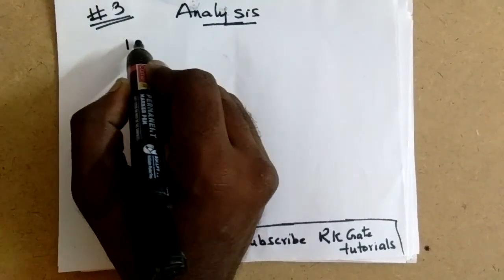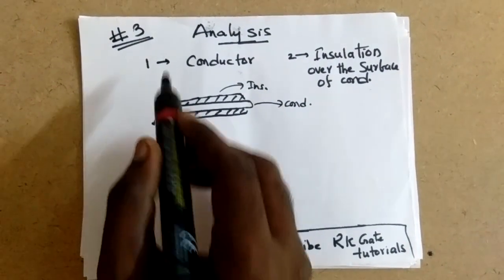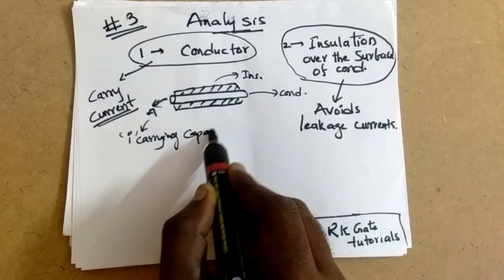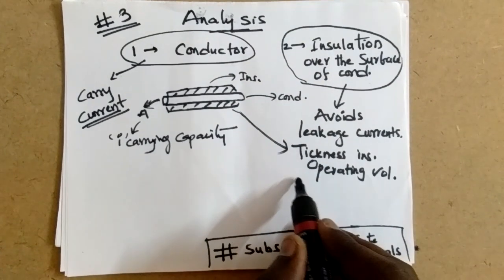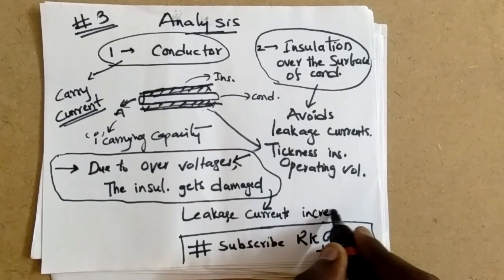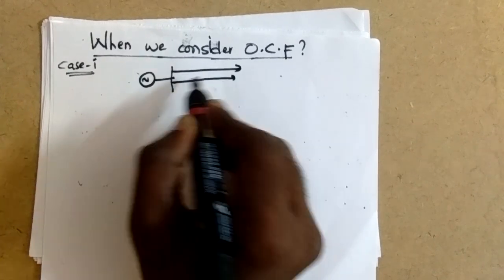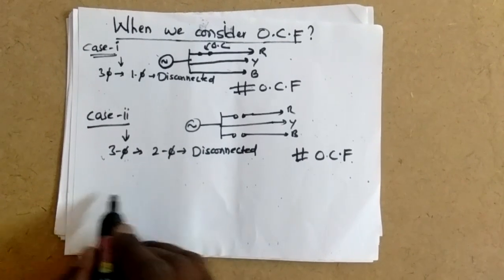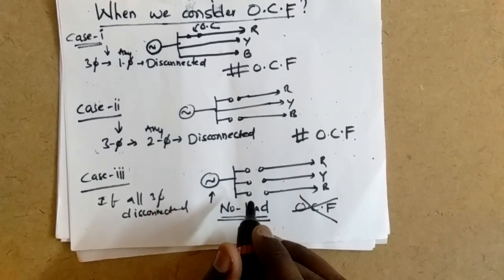//GATE Lecture 3// Analysis of open circuit fault